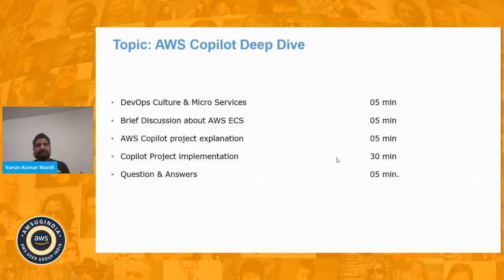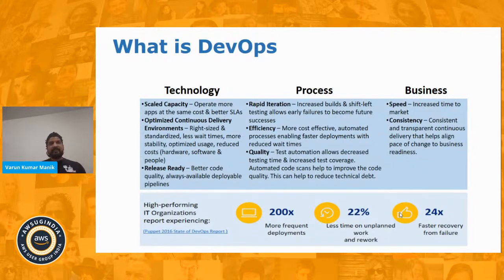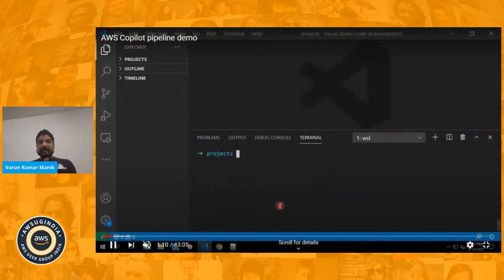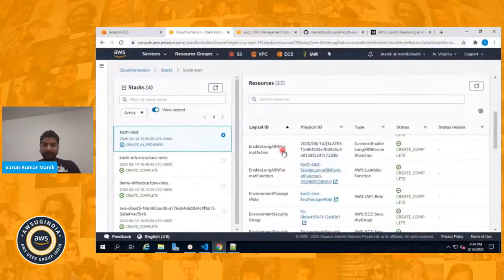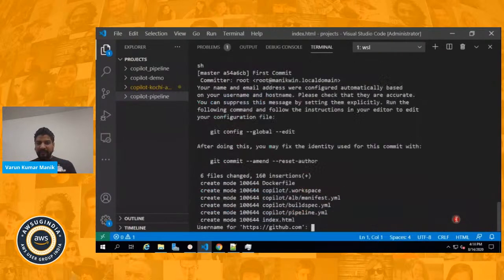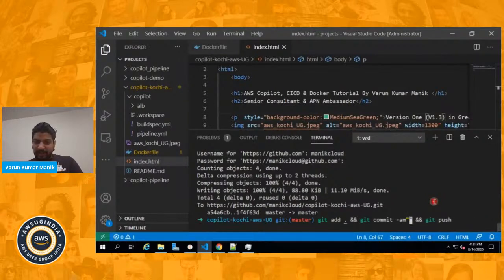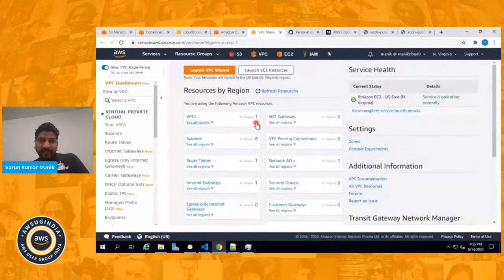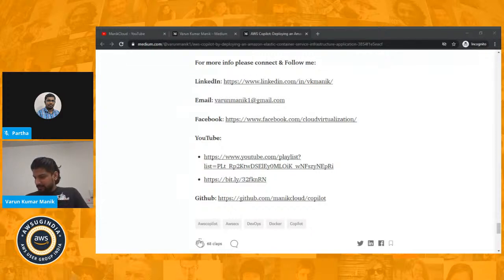AWS Copilot Deep Dive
The AWS Copilot command-line interface (CLI) provides application-first, high-level commands to simplify modeling, creating, releasing, and managing production-ready containerized applications on Amazon ECS from a local development environment. In this session, we will install / implement AWS Copilot on Linux Server. Then create a new AWS Elastic Container Service (ECS) in Fargate and Elastic Container registry (ECR) with a brand new container image, and deploy the new version of Application in ECS with the help of Copilot.